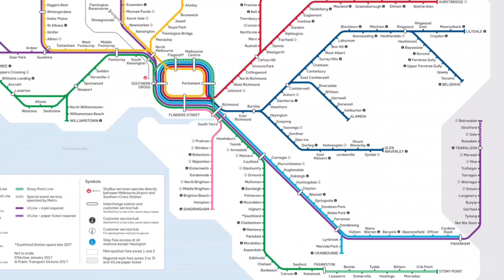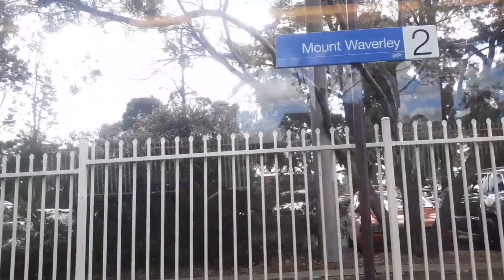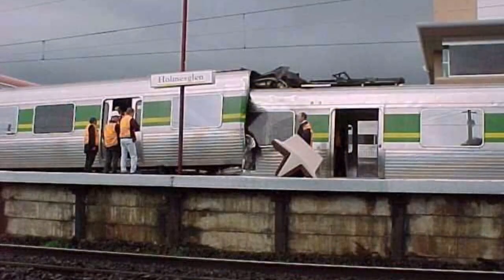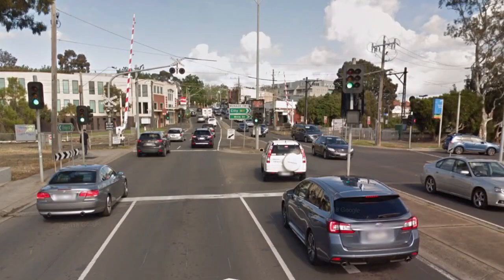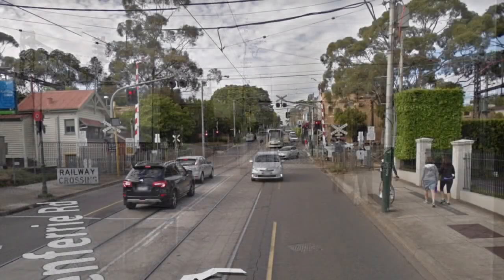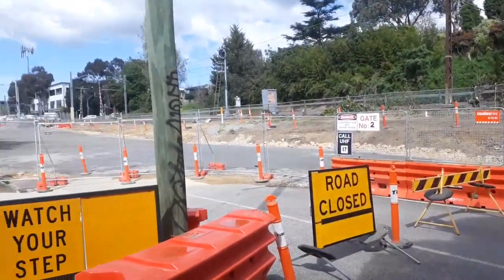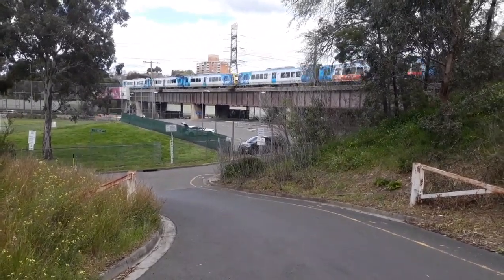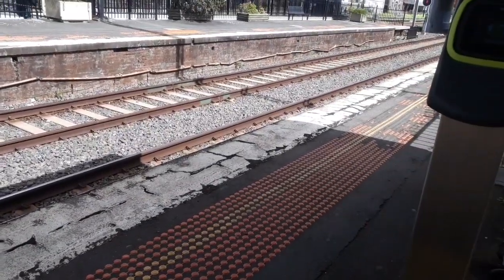The Secrets Of The Glen Waverley Line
Melbourne’s Glen Waverley Line was first opened in 1890, was extended in 1930 and is one of the busiest lines on the map.

Sorry for not posting in a while, lots of filming, not much editing!